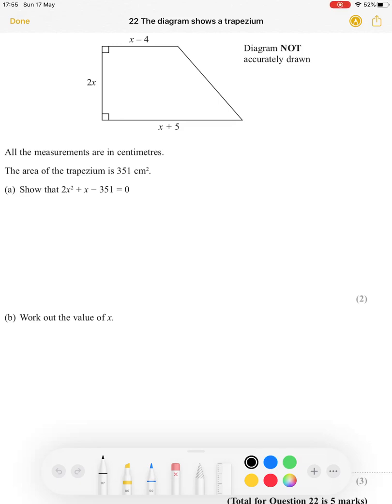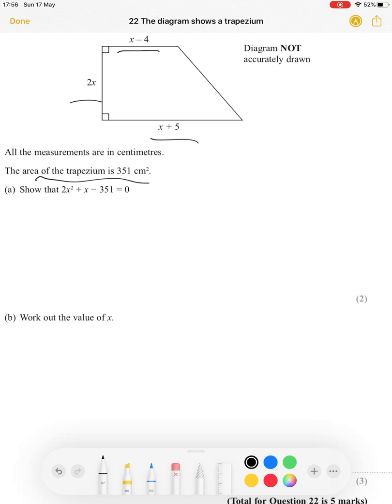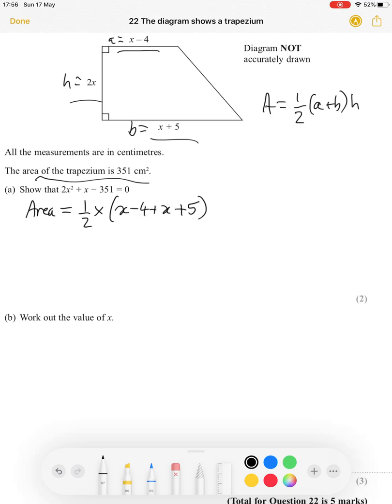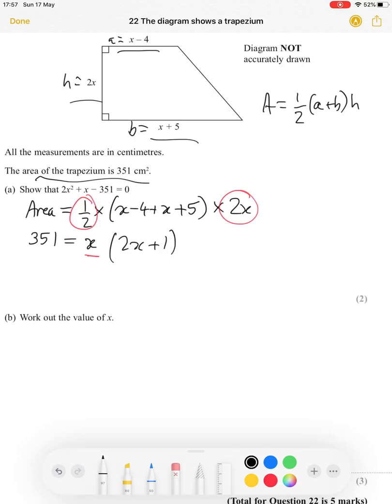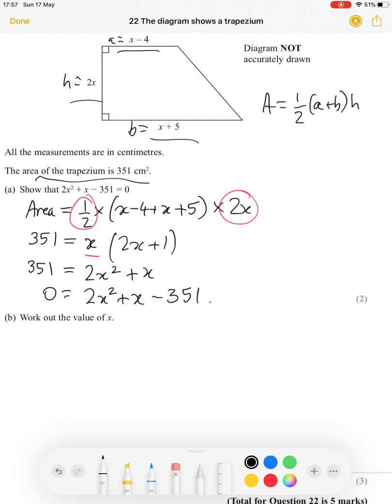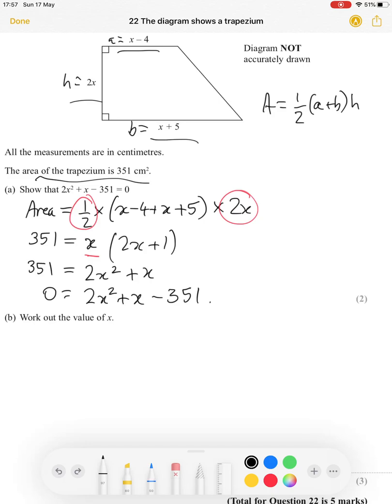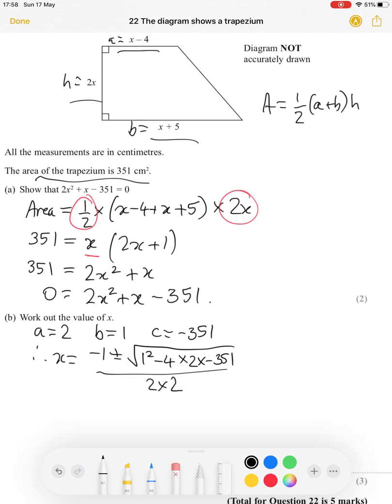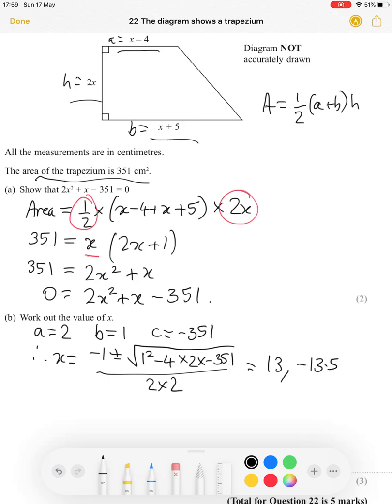Quadratic Equations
There is a difference between questions that ask you to show that an equation holds and questions that ask you to solve an equation. When you are asked to solve an equation, you can use any method. In a non-calculator exam, factorising is usually the best method. In a calculator exam, using the formula is often easiest, but you might also want to factorise or complete the square.